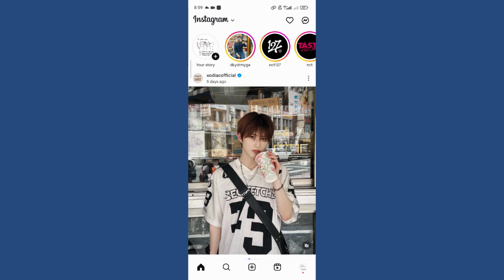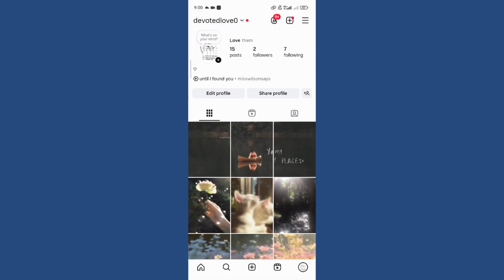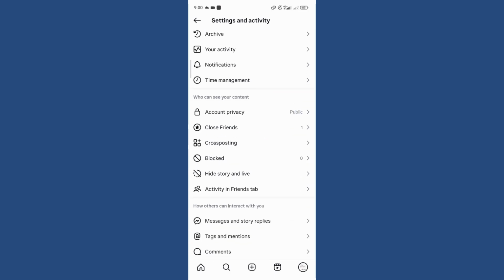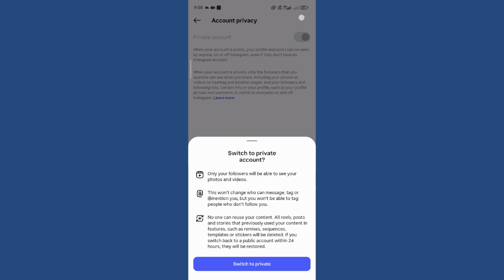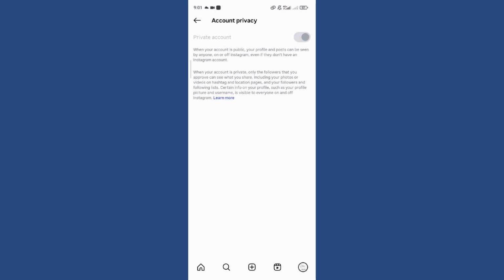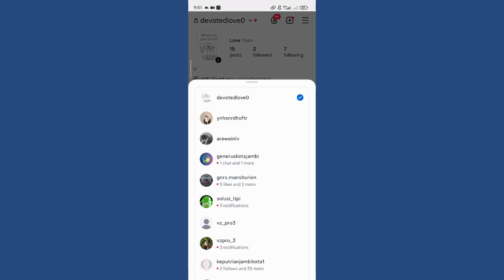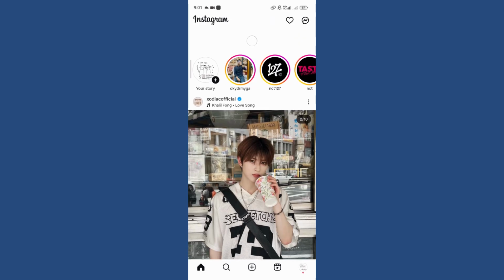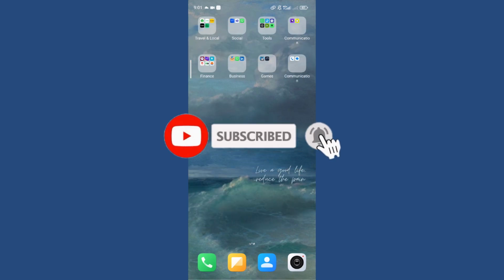How to Private your Instagram Account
Instagram offers users a feature to make their accounts and content visible to a limited number of people. If you want to share your content with only your followers, you should switch to a private Instagram account.

A private account only shows posts, stories, and follower lists to people approved and added by the account owner. You can convert your public account or an Instagram business profile to a private one with a few simple steps.